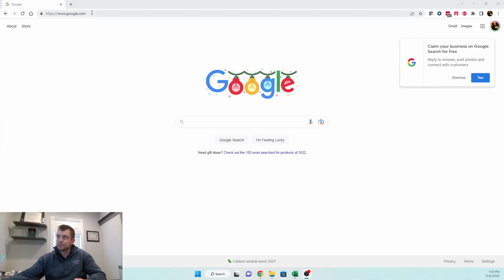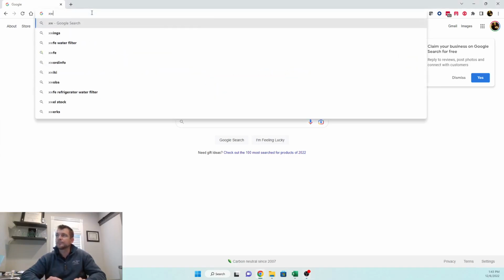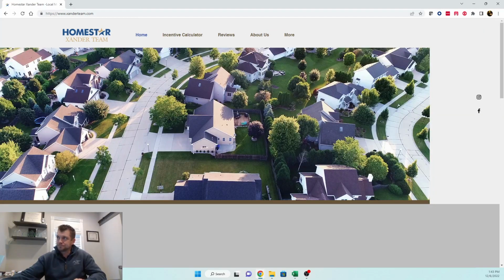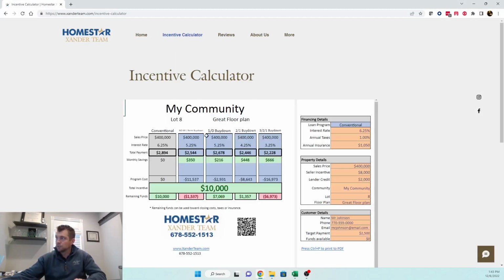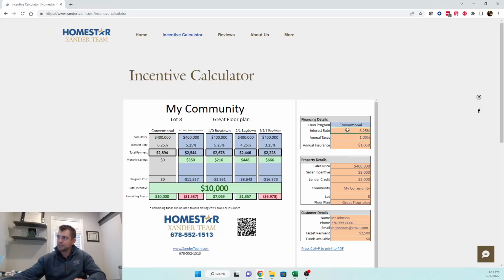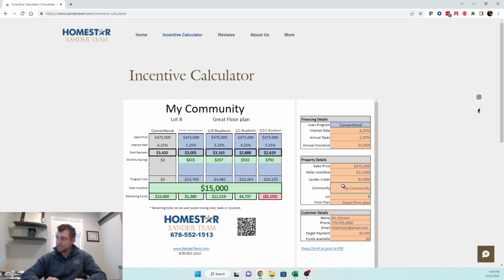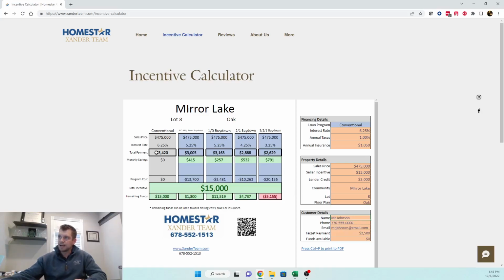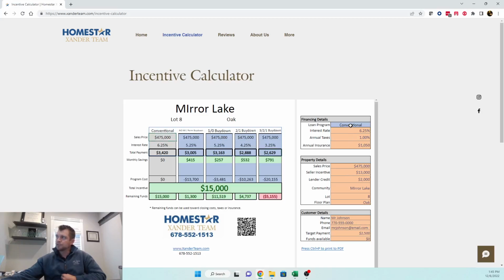Incentive Calculator Tutorial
Quick breakdown for how to use the incentive calculator on xanderteam.com